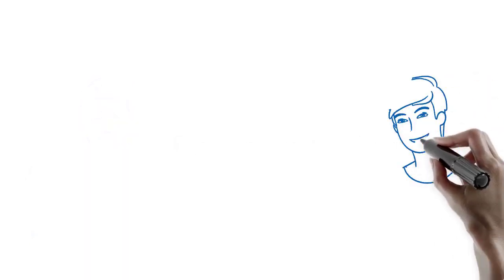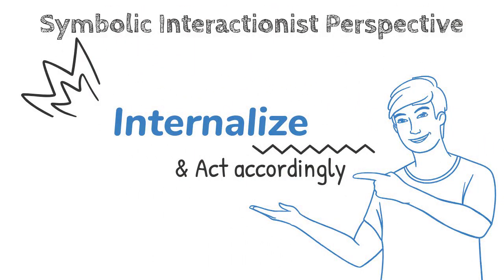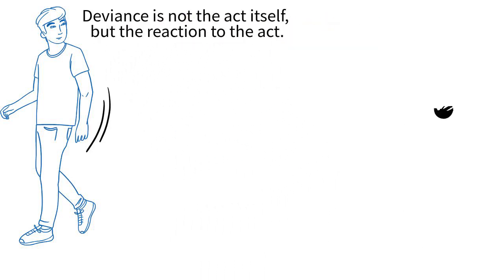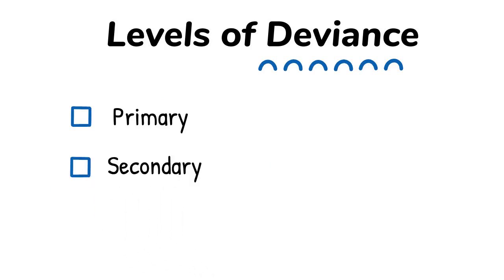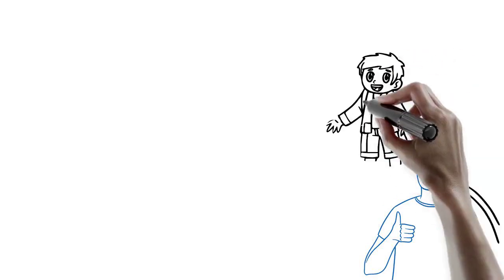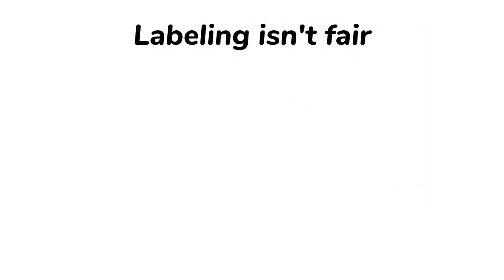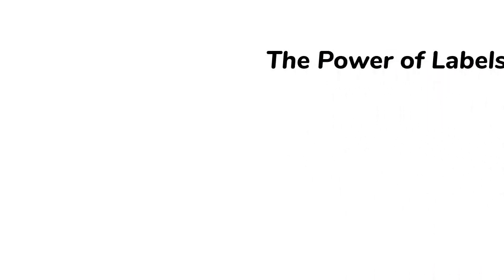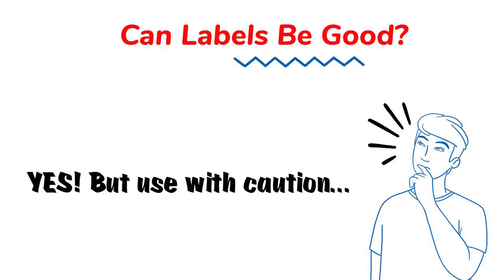Are You What They Say You Are? | Labeling Theory Explained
🔍 What is Labeling Theory — and how do labels shape who we become?

In this animated doodle video, we break down Labeling Theory, a powerful idea in sociology that explains how being labeled by society can influence a person's identity, behavior, and life path.

Discover the work of Howard Becker and Edwin Lemert, learn the difference between primary and secondary deviance, and see how this theory plays out in schools, the justice system, and everyday life.

💡 This video is perfect for:

High school & college sociology students

A-level sociology revision

Anyone interested in social behavior, deviance, and identity

👉 Key topics covered:
• What is Labeling Theory?
• Howard Becker’s quote: "Deviance is not the act itself..."
• Lemert’s Primary vs. Secondary Deviance
• Real-life examples (education, crime, social class)
• Self-fulfilling prophecy explained
• Positive vs. negative labeling
• How labels impact our future

Have you ever been labeled in a way that changed how others treated you?